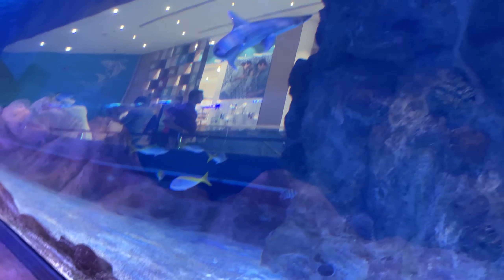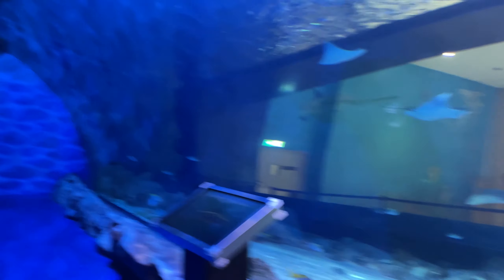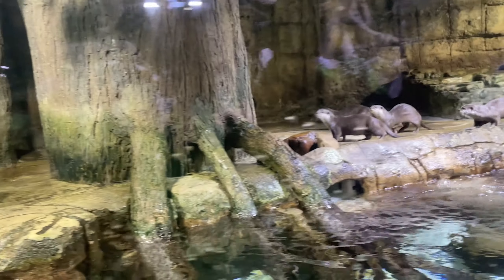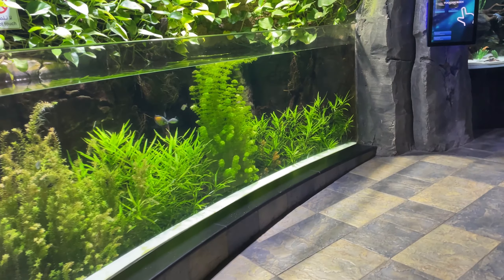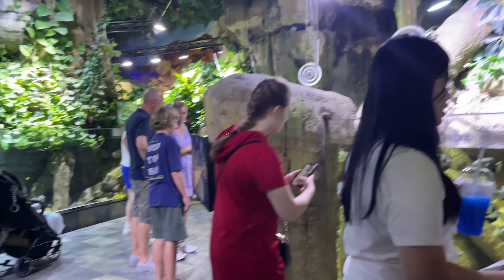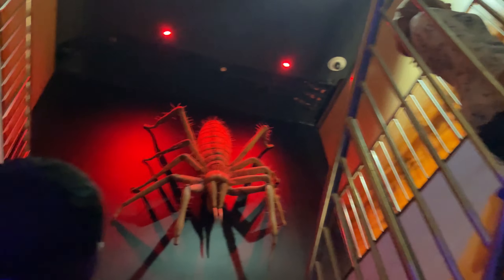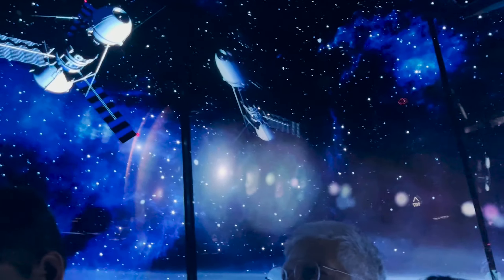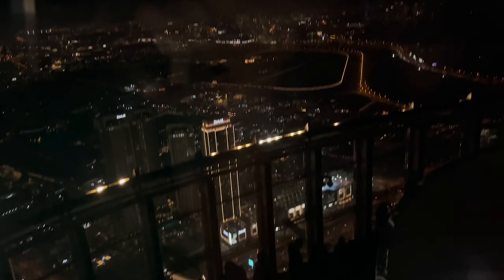Burj Khalifa and underwater aquarium / Dubai vlog 7 / Arrow Traveller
I am a student always craving for travelling and explore new things. Join me in this amazing journey through my vlogs.

In my leisure time, I also play the Guitar